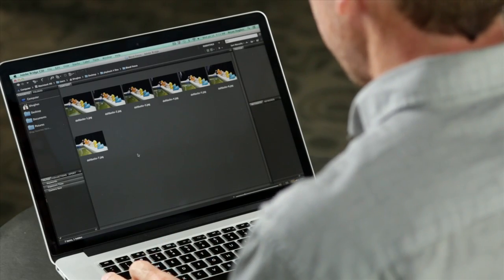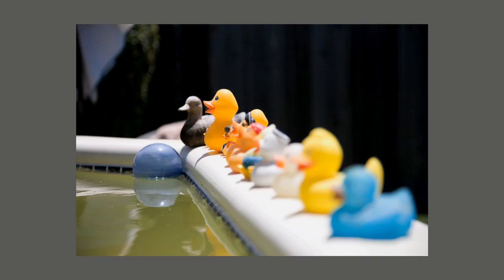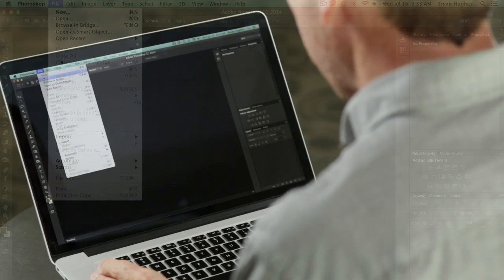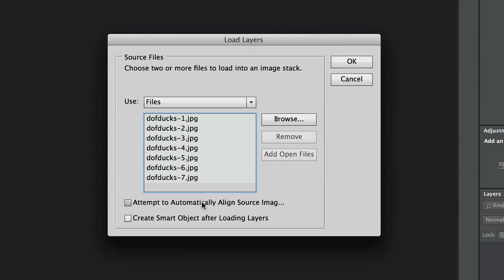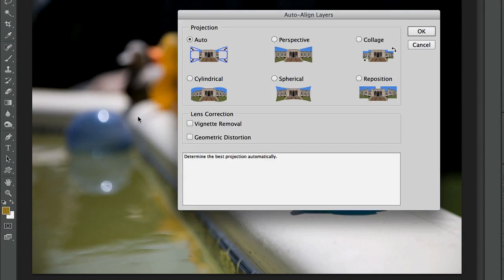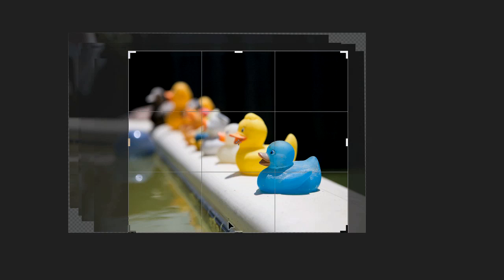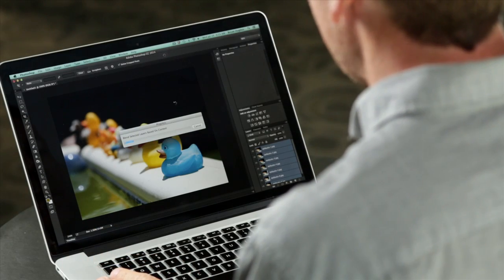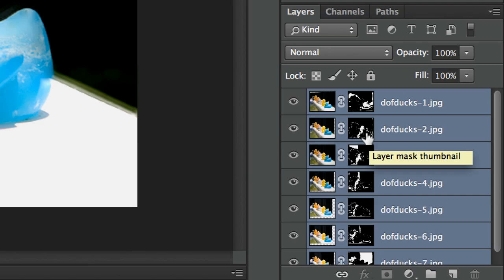Photoshop Playbook: How to Blend Multiple Images with Different Depths of Field | Adobe Photoshop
Learn how to blend multiple images with different depths of field with Photoshop Principal Product Manager Bryan O'Neil Hughes.